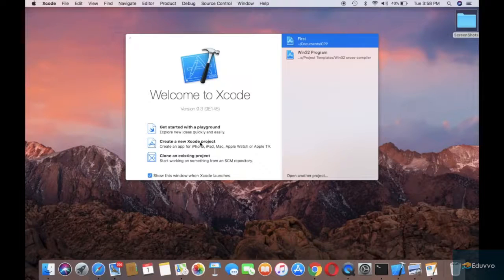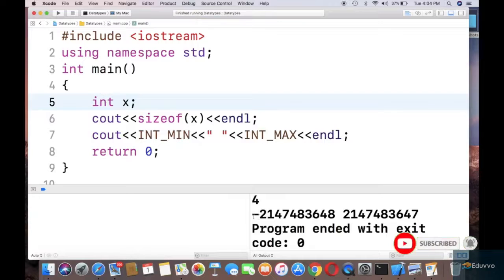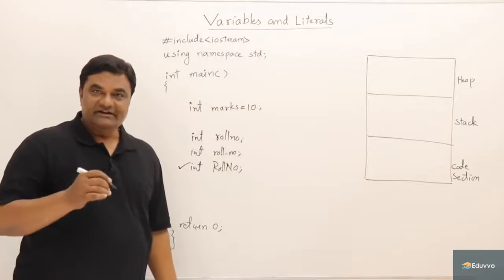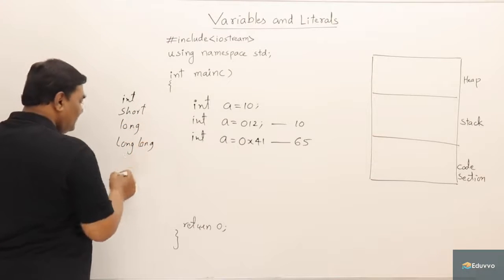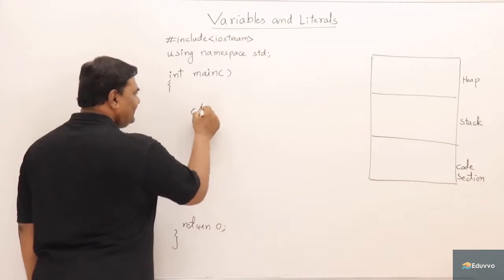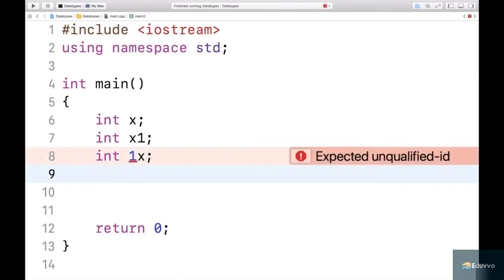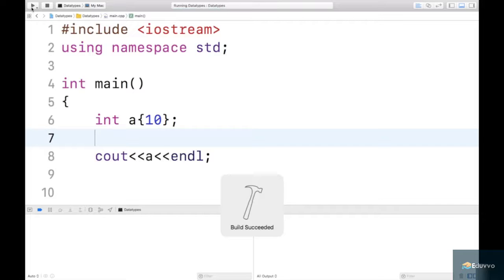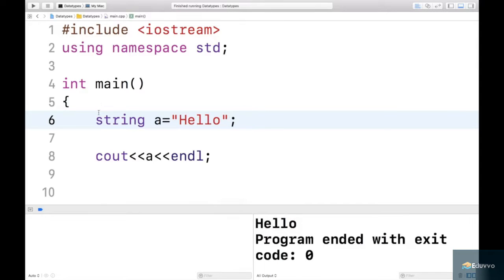C++ programming for beginners Lecture 4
C++ programming for beginners Lecture 2